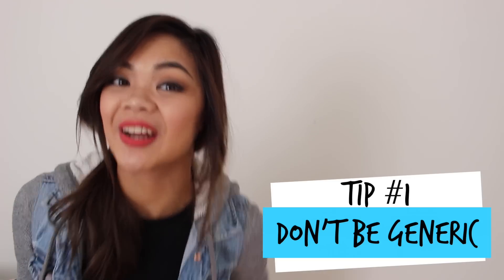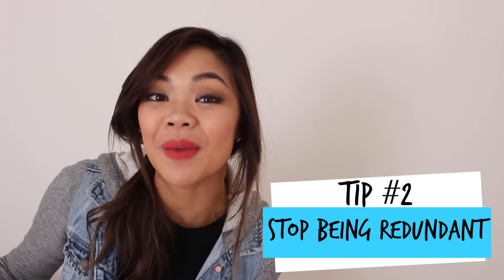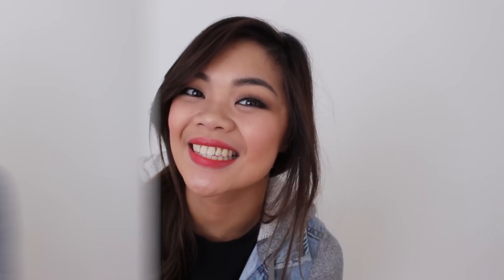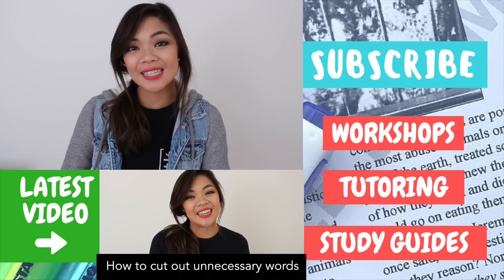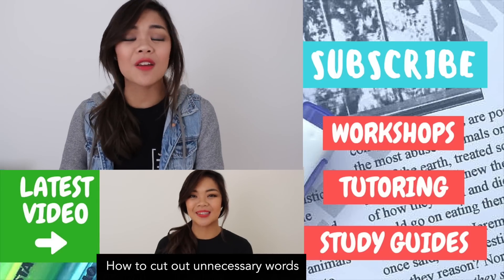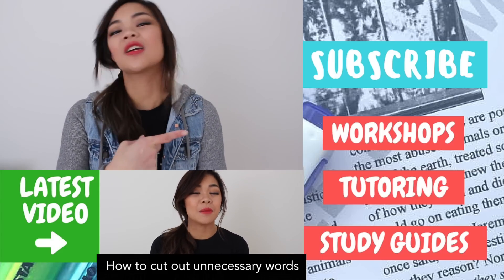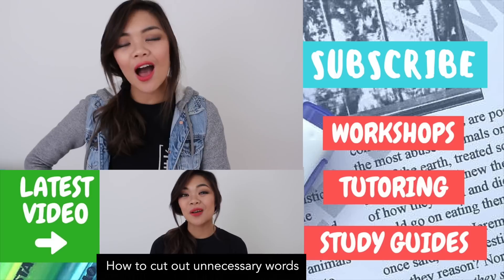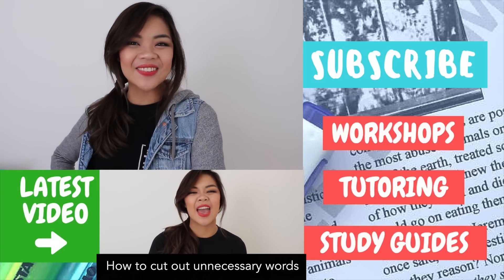How to improve in English writing WITHOUT study!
We don't always feel like essay writing all the time - but we can still feel that need to study and improve in English. These tips today will help you improve in English WITHOUT study! Instead, use everyday situations to help you transfer better communication skills to paper!

[UPDATE] Some of the resources in this video may no longer be available. I'd recommend you have a look at the resources below for newer editions :)